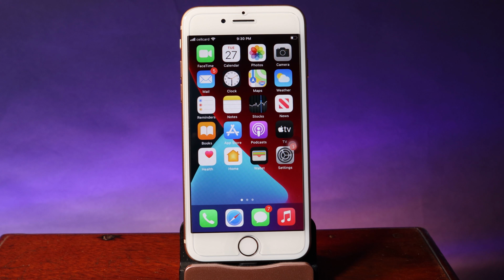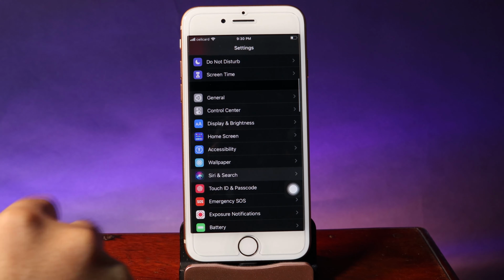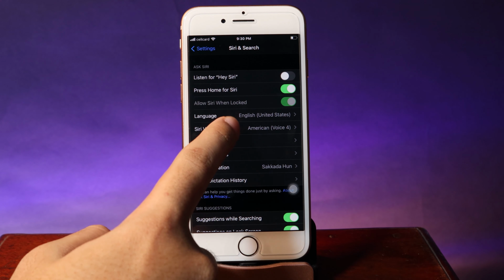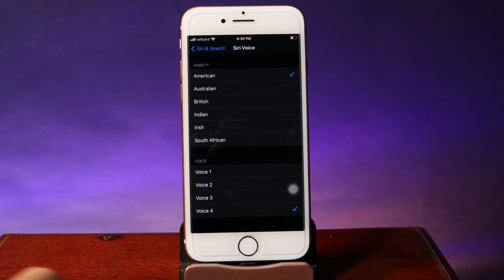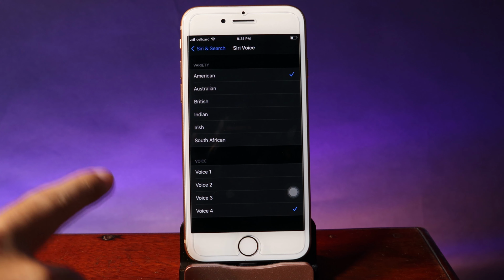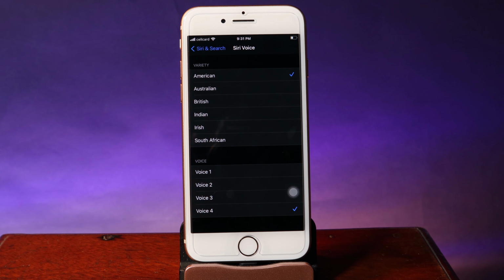How to Change Siri Voice in iOS 14.5 - NEW SIRI VOICES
Apple introduces many different voices for Siri on iOS 14.5. Today I would like to share you how to change Siri voice on iOS 14.5